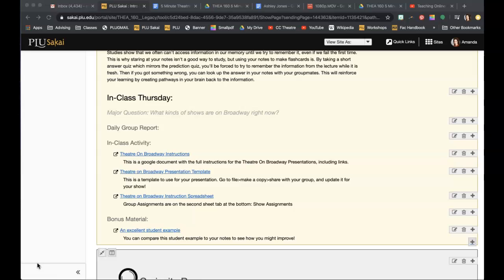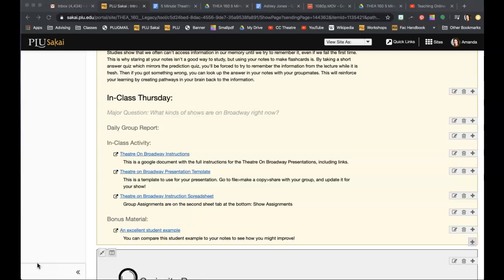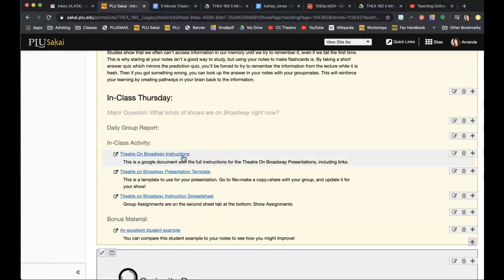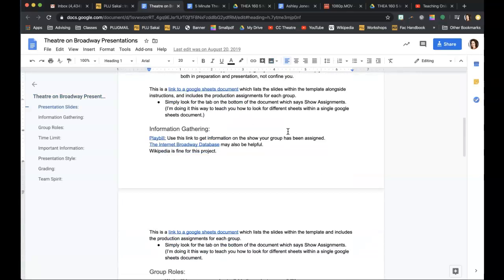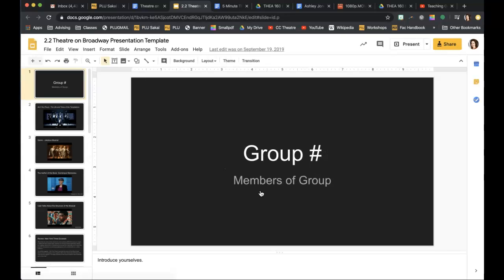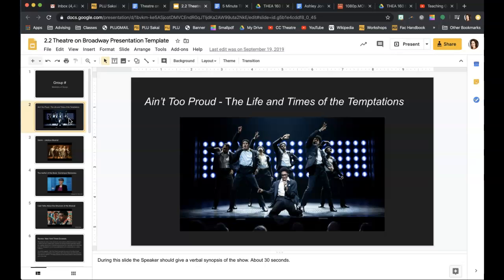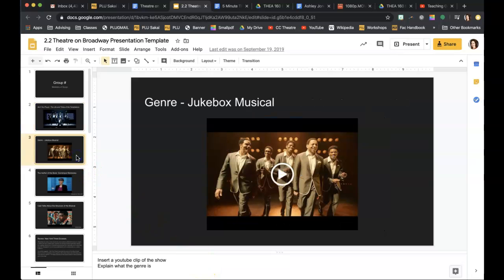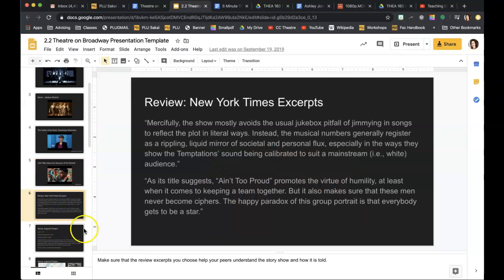Teaching Online: Group Presentation Templates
This is video 5 of 11 in a series which walks you through some of the assignments and course site setups I have used for my face to face classes which can be adapted for the covid-19 transition to distance learning. All of these projects and templates are available on a template Sakai Site that I am happy to add you to if you are an employee of Pacific Lutheran University. You may "steal" and adapt anything you want.